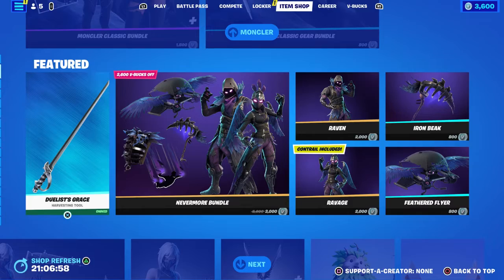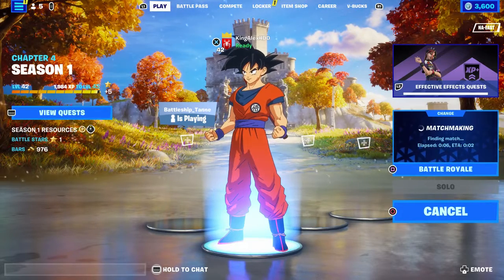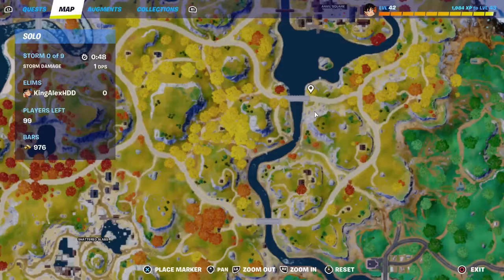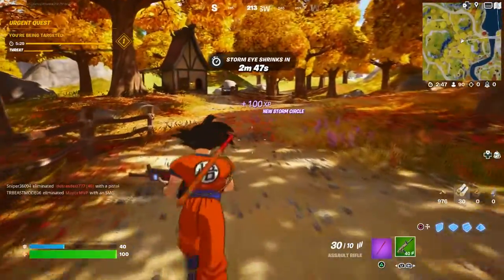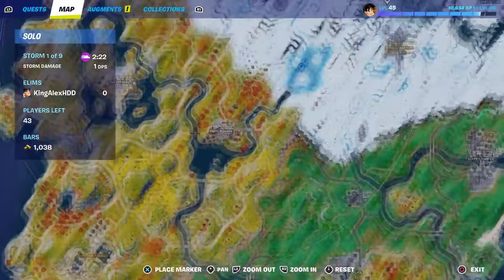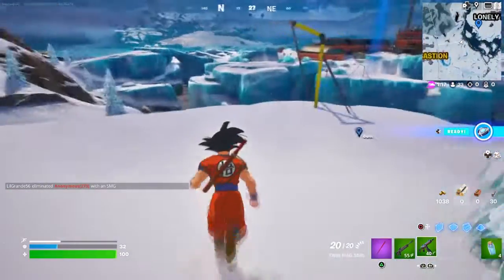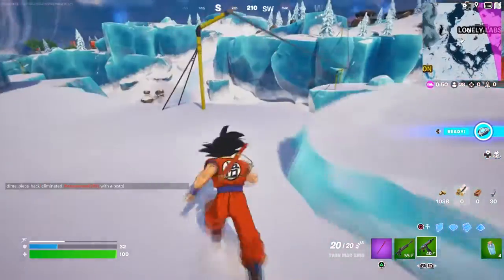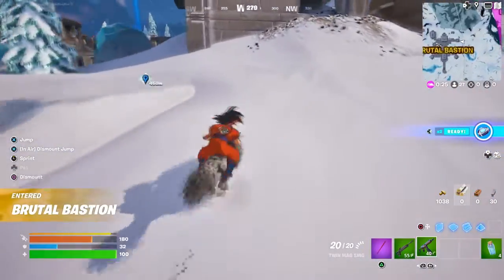Where To Find Ranger Assault Rifle Weapon In Fortnite! (How To Get Ranger Rifle & Lil Whip Location)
Where To Find Ranger Assault Rifle Weapon In Fortnite! (How To Get Ranger Assault Rifle Weapon Locations)